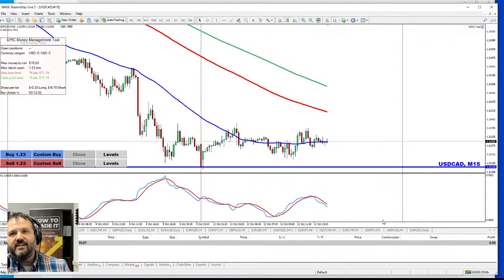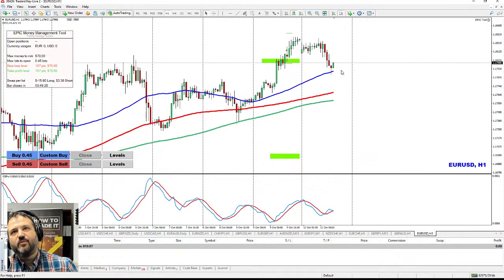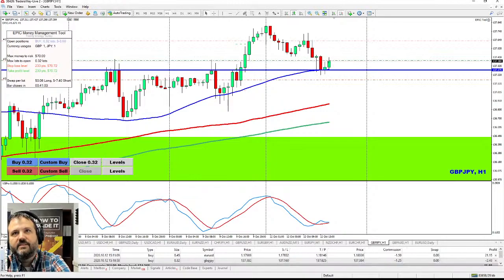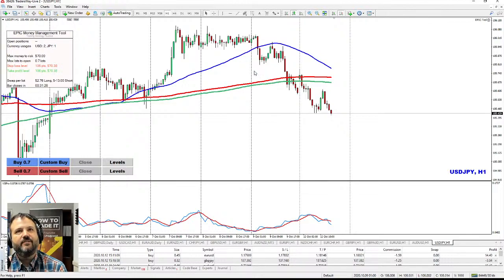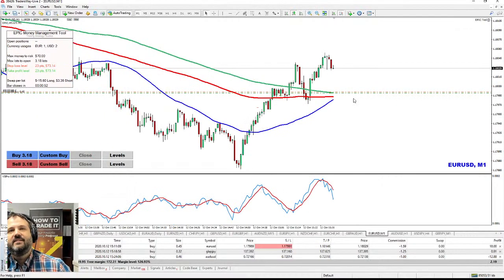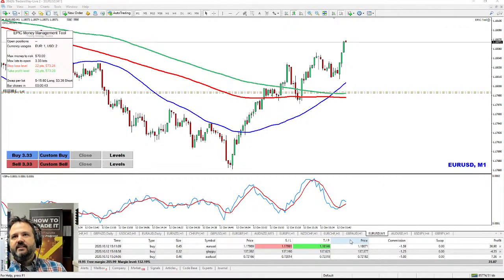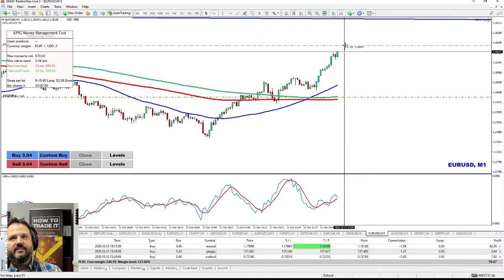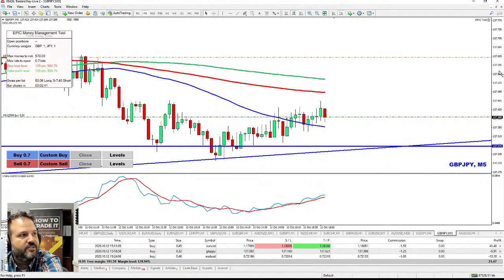Forex Live Master Class Day 6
This program include:
-Live Daily Training Demonstration ($1,997 Value )
-Doubling Trading Strategy ($3,500 Value )
-Personal Access to Me ($1997 Value )
-Video Recordings (Unlimited Value )
+BONUS: VSPRO Meta Trader Software ($247 Value)
+BONUS: Epic Trade Tool Manager ($497 Value)
+BONUS: Trade Tracker Spreadsheet ($97 Value)

If you are serious about finding your trading roadmap, discovering the best way for YOU to trade Forex, hang out with a bunch of great traders, than this program is for you!